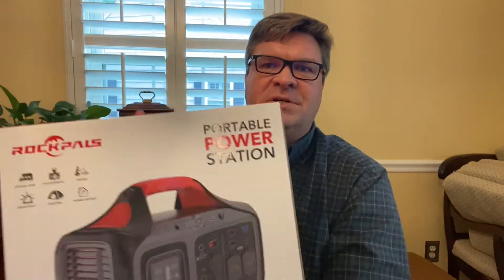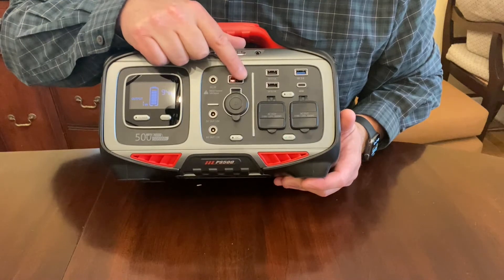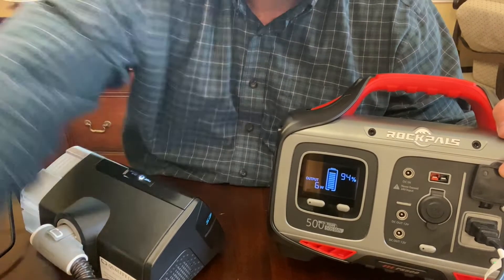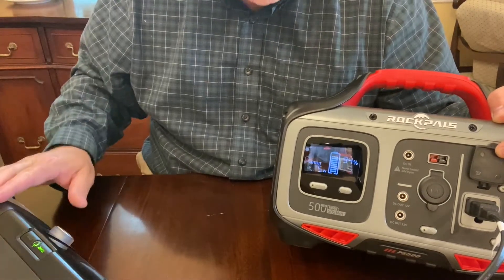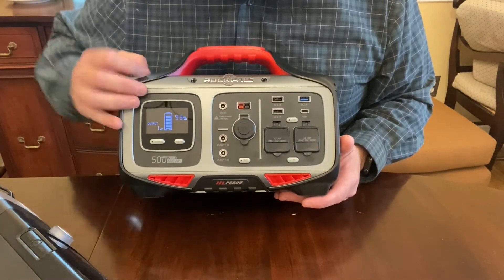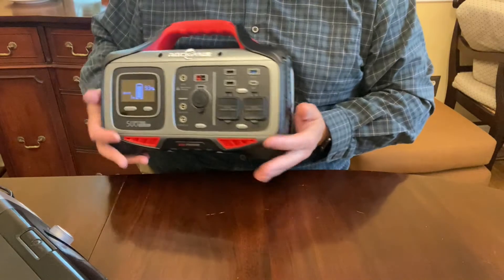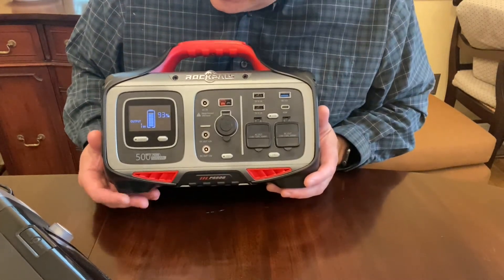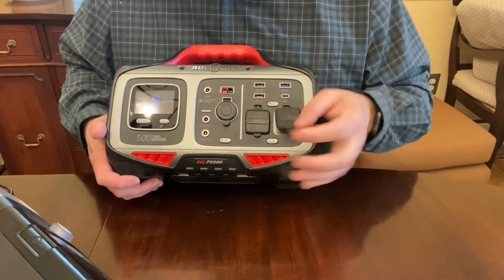Rockpals 500W Portable Power Station Review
The Rockpals 500W portable power station really delivers and I am impressed with the features and the build quality of this unit.  For starters, 505 Wh means this unit can deliver 500 watts of power for 1 hour.  That is a lot of juice for a very long time.  To get there, it is pretty large and heavy at 12.3 lbs but it is what it is.  I think most portable power inverters at this capacity will have similar sizes and weights as it uses lithium ion batteries.  The unit came packaged really well in a box and sealed all around with foam.

I think the inputs and outputs offer a lot of flexibility for the user and there are multiple ways to charge this.  I used it one night on my CPAP to see if it could make it through the night and it went from 100% down to 20% after 8 hours of use with the humidifier.  Obviously, without the humidifier it would last longer but I always sleep with the humidifier on so I did not test that.  For charging, I used the supplied DC power cable and it took roughly 7 hours to charge it back up.  A cool thing about this unit is that you can charge it both with the supplied DC power cable and a USB-C PD cord which I would recommend if you don't have all day to charge this.  I could not get it to backup a large refrigerator, the power draw was just to great when the compressor kicked in.

If you do overload the 500 watts, it can handle peak up to 750 watts for a short amount of time, but if you do go over it simply cuts off the outlet.  You unplug the load, restart the unit and everything just works again.  I also like that you can see the power going in and out but wish it had a time function, so you could see how long you have as well as the current loading on the unit.  I think some rubber to protect against drops would help as well instead of the plastic.

One thing which folks may be overlooking is that this unit has pure sine wave technology which puts out nice clean power which is required for all of today's sensitive electronics.  Do not underestimate clean power, it is very important to not damaging your devices.

All in all, so far so good with this unit. I know that I can take my CPAP camping now and will still have some juice for some other things, like maybe a fan in the tent. I think what you get for what you pay is a pretty good value here. There are a lot of uses for a device like this and 500 watts is a pretty good amount of power. You can hookup solar to it, I did not try that out, but I can't imagine lugging this 12.3 lb unit around to them charge it up with solar. I also don't know how much solar would move the needle on this as a 70 watt DC charger took 7 hours to charge it. so that is a lot of sun.